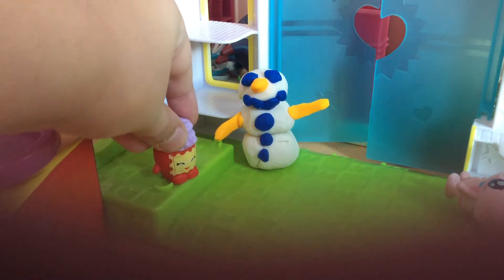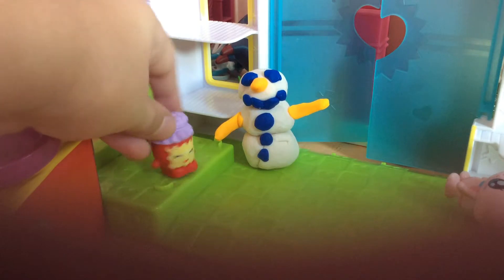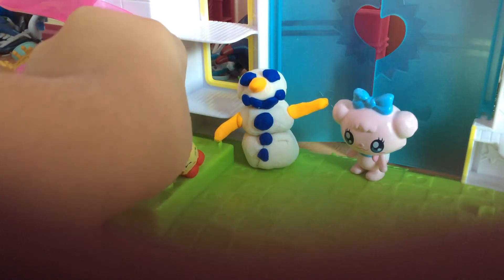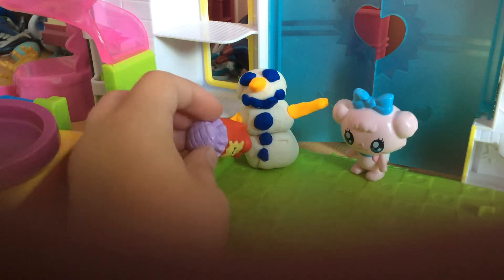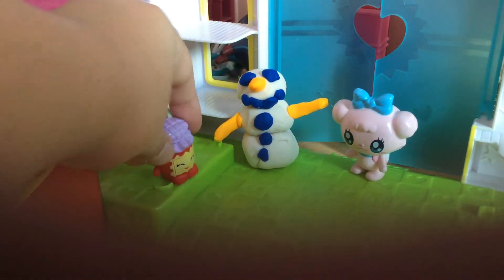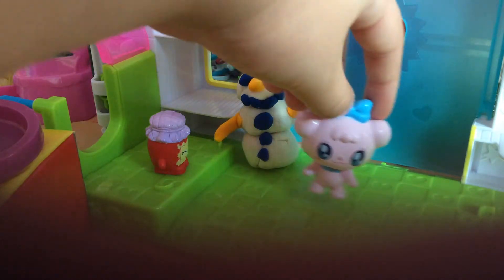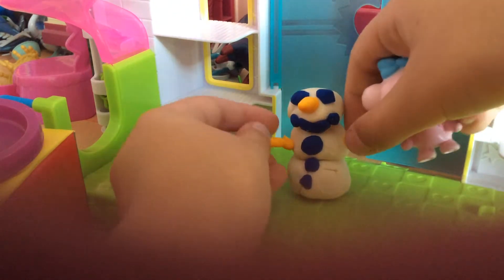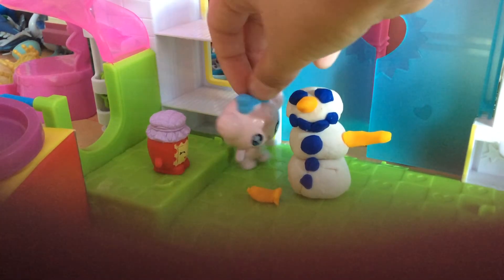How to with gran jam how to make a snowman episode 1